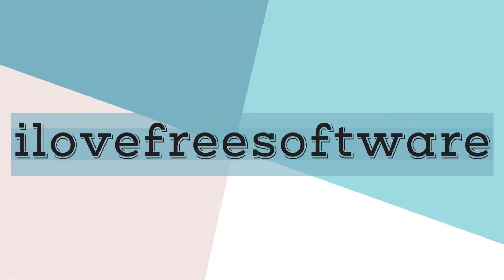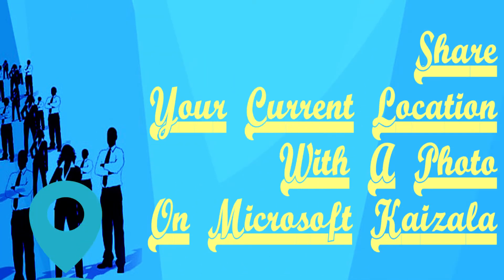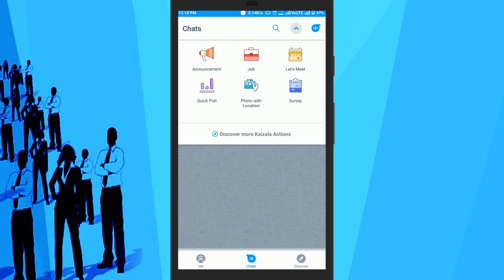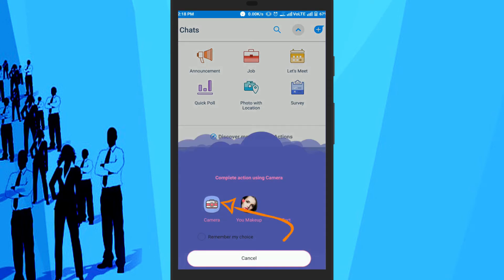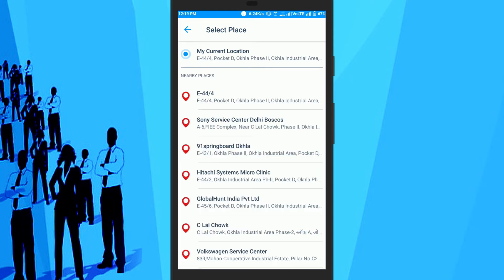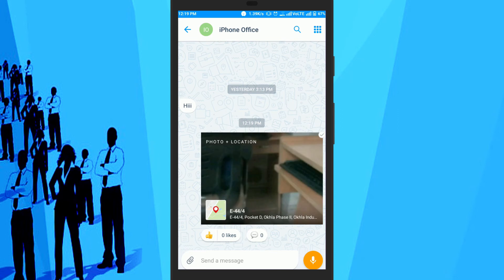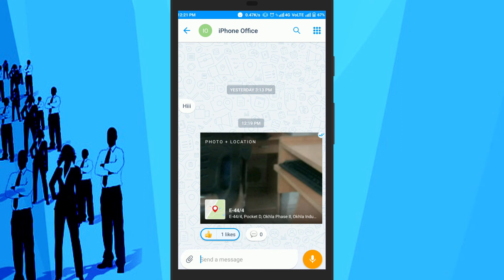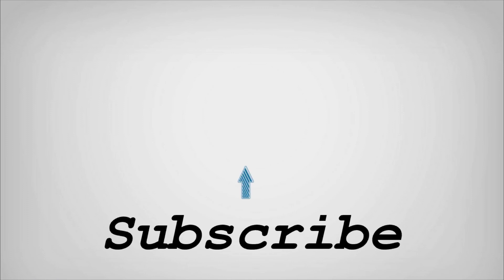How To Share Your Current Location With A Photo On Microsoft Kaizala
To do this, simply select the “Photo with Location” option on the chat screen and then it will open up the camera for you to take a photo.
After you do that, it will allow you to search and select your current location.
When you select the location, you can go ahead and send the location along with the photo to any user or group.
The users will be able to download the photo and see your location on a map.